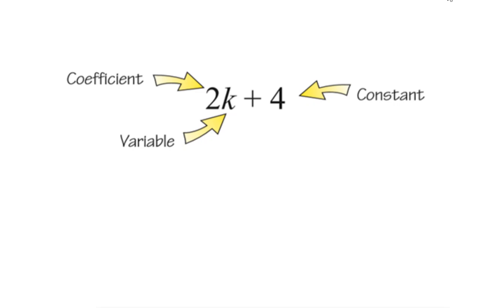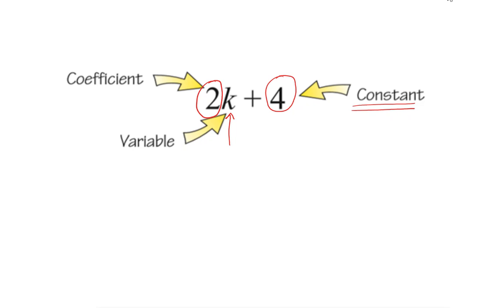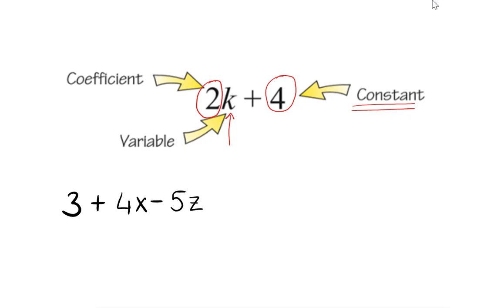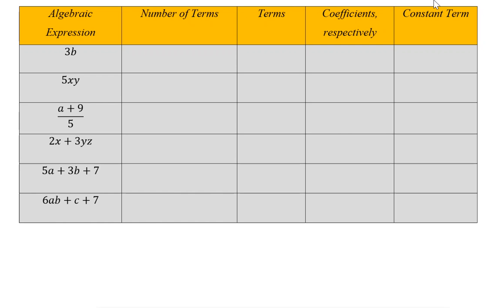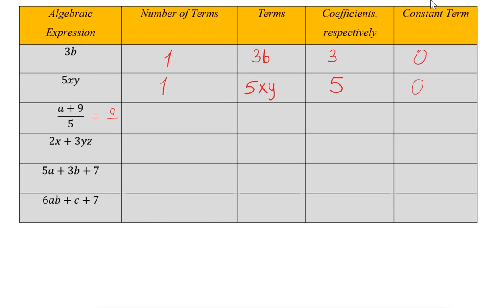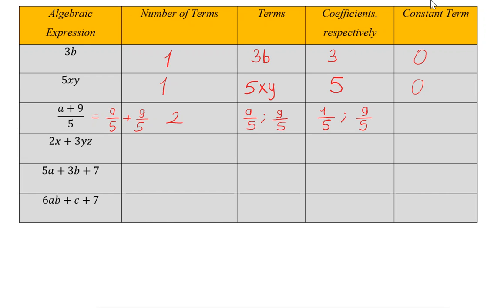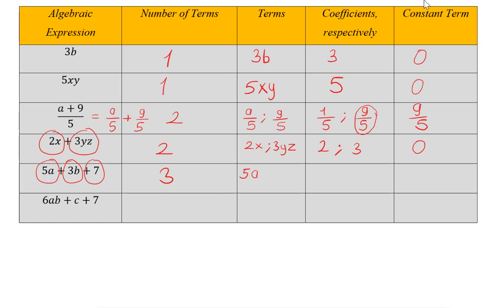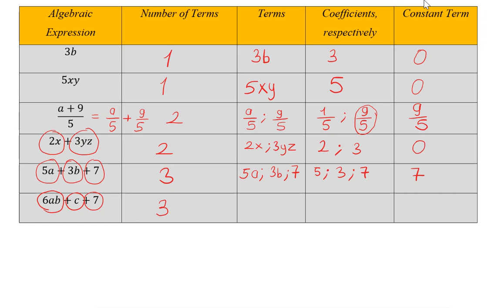Part 3-coefficient constant variable term-MERVE YILMAZ